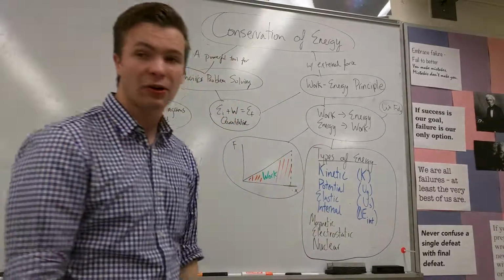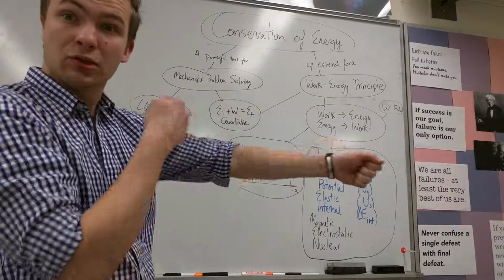Conservation of Energy Overview